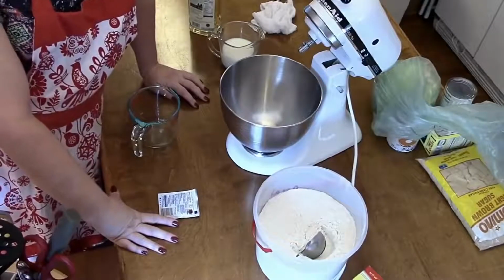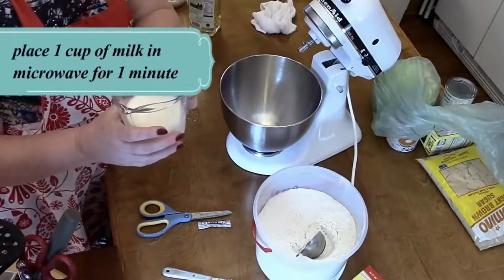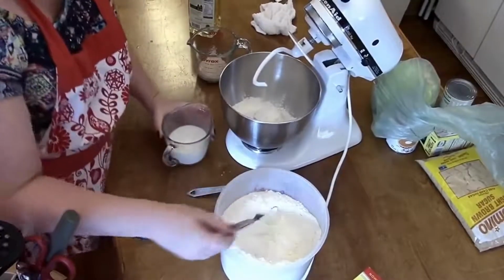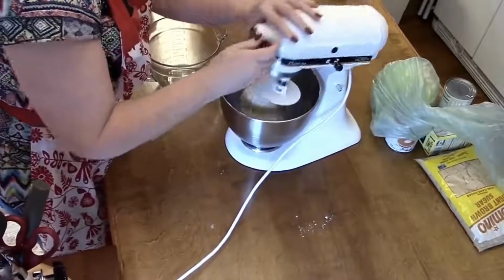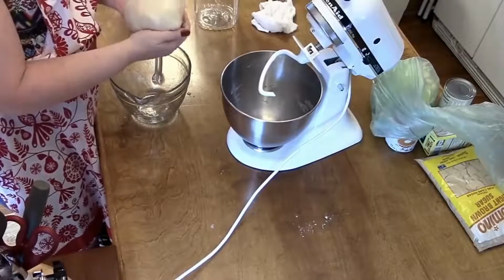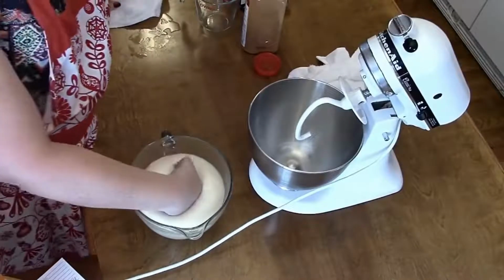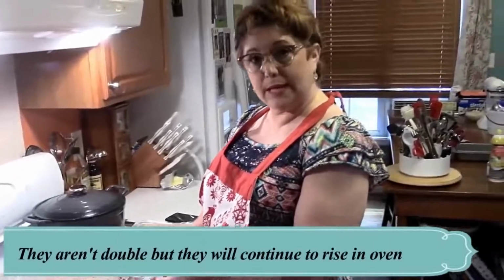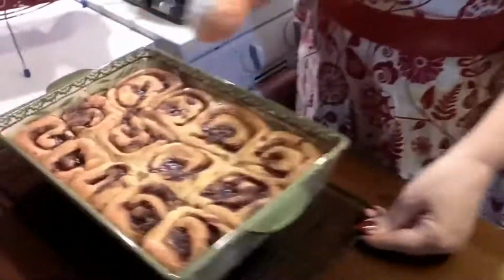How I Make Homemade Cinnamon Rolls with My Kitchenaid Mixer, Best Southern Cooking It7Q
Hey y'all tonight I am showing y'all how I make Cinnamon Rolls using my Kitchen-aid Mixer. They are simple to make and a family favorite.  The holidays are coming up and these are great to make when you have family spending the night and wanting sweet treats made with love.  This is a video that I have edited just in time for the holidays and I hope you enjoy it.  As always scroll down to end of description for the recipe and this recipe is in our Volume TWO Cookbook!

Scroll Down to order and scroll further down for RECIPE.
DO YOU REMEMBER that good old southern cooking? When I was growing up, my granny was my favorite cook.  My mama was an amazing cook as well, but there was just something about being in granny’s kitchen.
I have made it so easy for you to learn how to cook like my granny and mama did with cooking tutorials for each and every recipe in our cookbooks.  You can see how to order these by visiting us on our website.  Oh and no difficult to find or crazy ingredients! Just simple ingredients and really good food.
I am a southern girl born in raised in Collard Valley in Polk County Georgia.  We went to church on Sunday, school during the week, the grocery store on Friday’s and that was our life.  No vacations, no camping, just plain old southern country people
NOW FOR THIS FAMILY RECIPE:
Cinnamon Rolls
1/4 CUP OF WATER WITH
1 PACKAGE OF YEAST
In a liquid measuring cup combine water and yeast. Let sit 5 minutes.
1 CUP OF WARM MILK (microwave 60 seconds)
ADD:
3 CUPS OF FLOUR to stand mixer (bowl) with dough hook attachment. Add the cup of warm milk. Add yeast mixture. Blend 5-7 minutes on lowest speed.
BATTER BOWL: Grease with oil. Roll dough in oil over, set in warm place to double in size.
PUNCH DOWN DOUGH Put back in stand mixer with dough hook & add: 1/3 CUP SUGAR, 2 ROOM TEMP EGGS, 1 TSP. SALT, 1 TSP. CINNAMON, 1 1/2 CUP FLOUR, IN 1/4 CUPS slowly beating after each addition. Mix for 5 minutes.
COMBINE: 1 STICK BUTTER (ROOM TEMP)- 2 TBSP CINNAMON--1 CUP OF SUGAR--1/2 TSP. VANILLA EXTRACT—MIX WELL.
Roll dough out on floured surface in a rectangular shape. Spread with Cinnamon mixture. Roll short side all the way up (for more layers). Cut in 1” thickness with serrated knife. Place close together in a 13x9 baking dish. Spray tops with cooking spray. Top with plastic wrap. Once the rise almost double, take off wrap and bake at 350 until golden brown. Use Vanilla Glaze
VANILLA GLAZE MIX UP
2 CUP SIFTED POWDERED SUGAR
1/3 CUP MILK
1 TSP. VANILLA EXTRACT
License